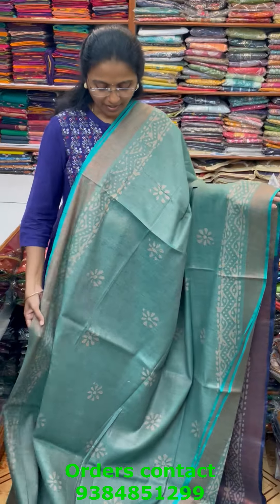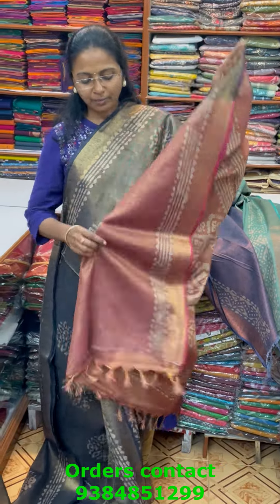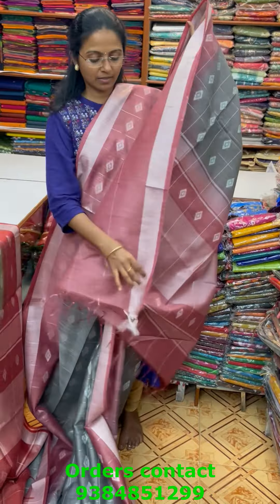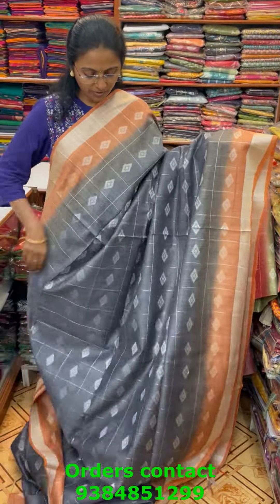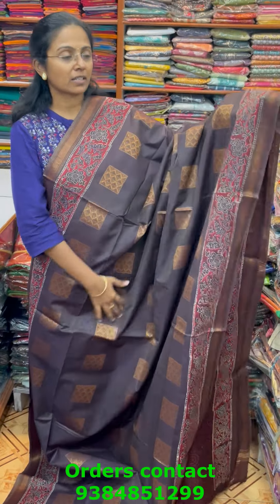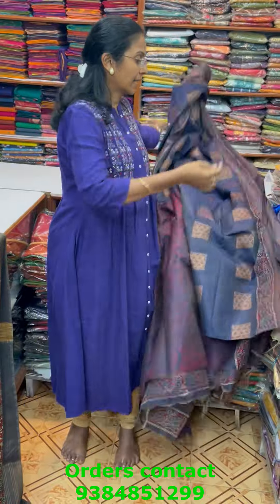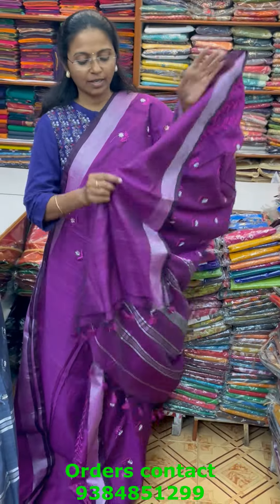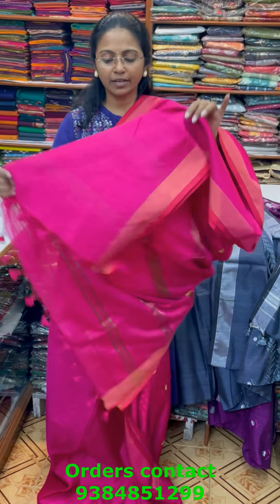OFFICE WEAR SAREE ││PSR BROTHERS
In this video u will watch Office wear saree with lovely color combination.

Follow this link to join our WhatsApp

Shop Location:
PSR Brothers
1/6 St Marys Road,
Mandaveli,
Chennai - 28.